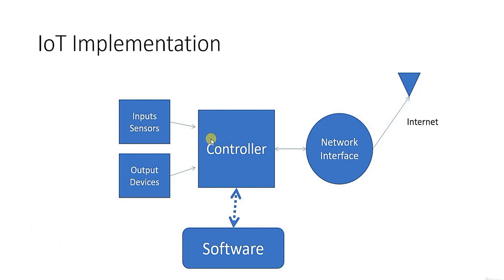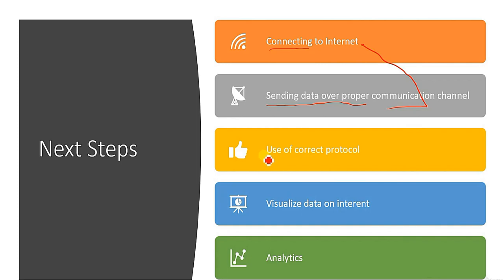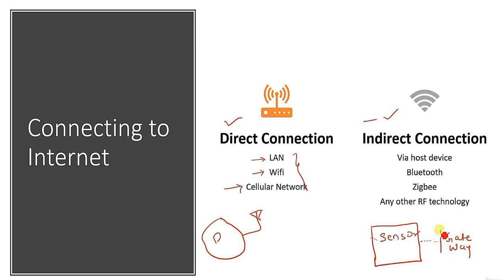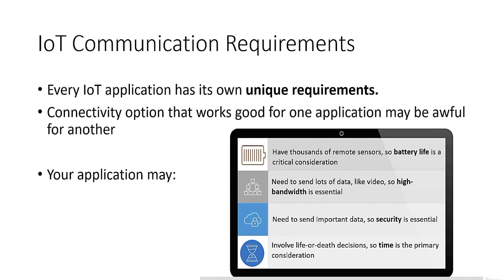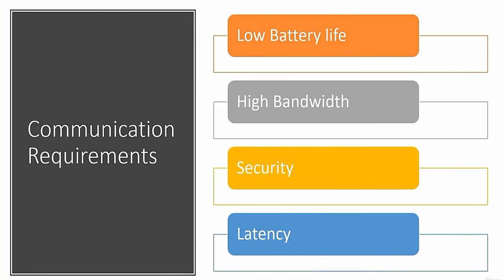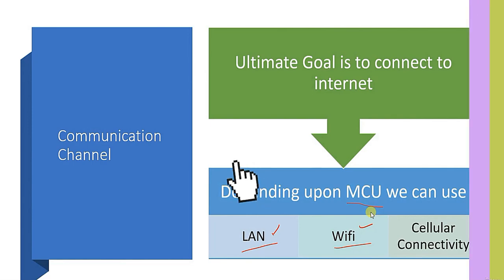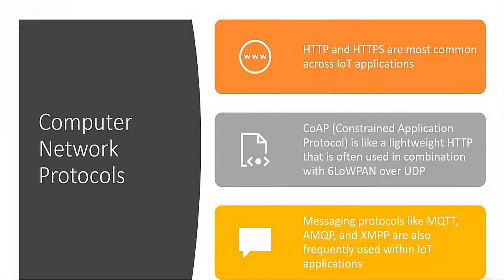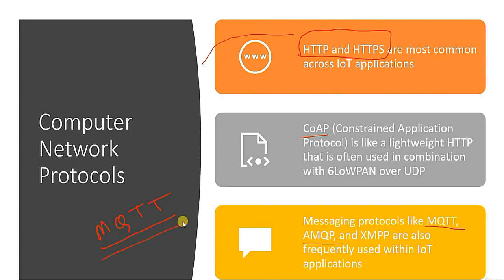0401 loT using Raspberry Pi PICO W and Micropython